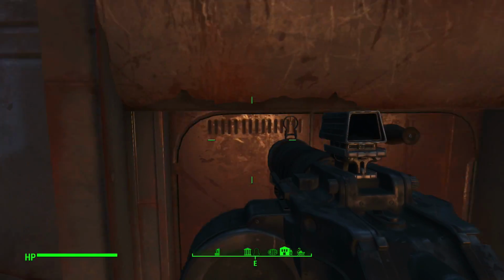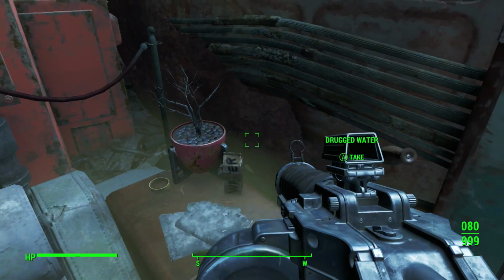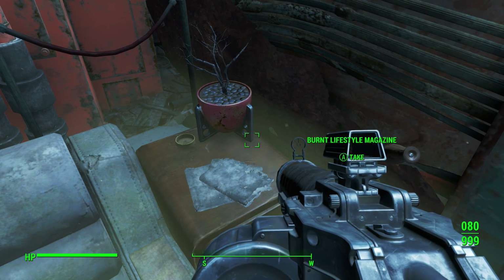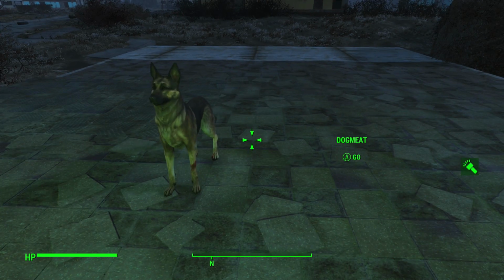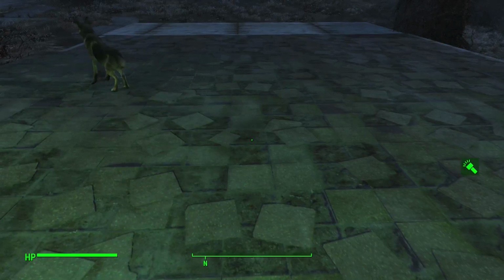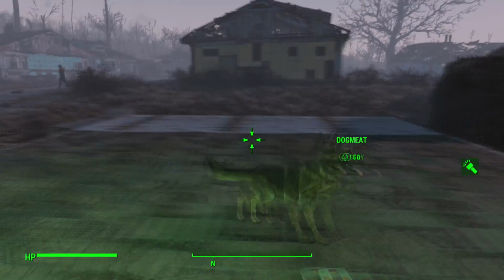Fallout 4 Infinite / Unlimited Perception SPECIAL Stat Glitch After Patch 1.2! (Fallout 4 Glitches)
Fallout 4 Infinite Perception SPECIAL Stat Glitch After Patch 1.2! Unlimited Perception Attribute Exploit After Patch! (Fallout 4 Glitches)